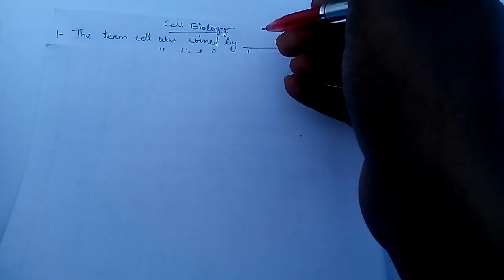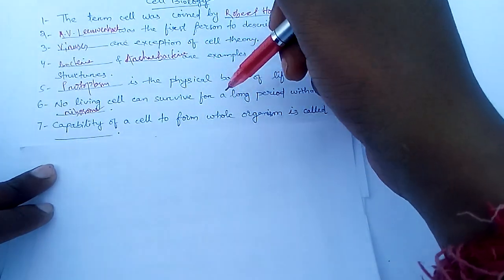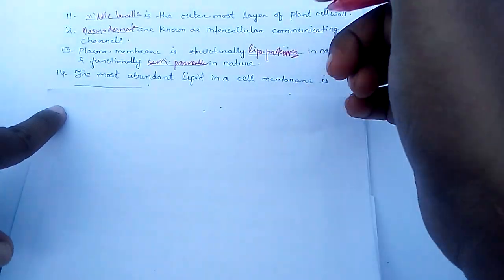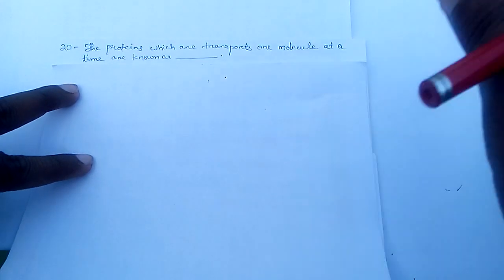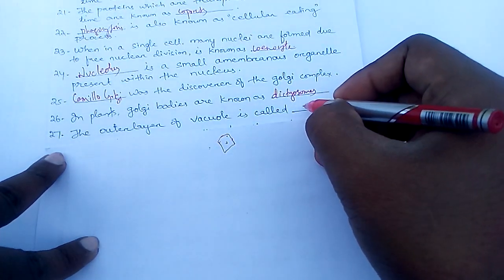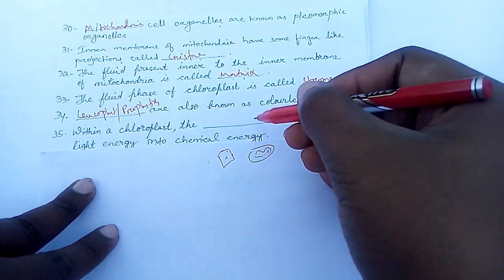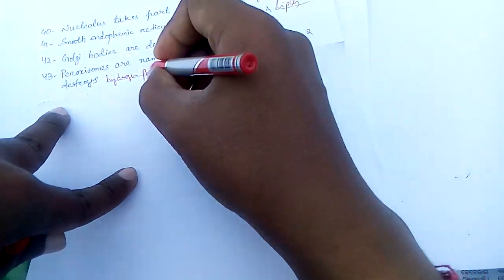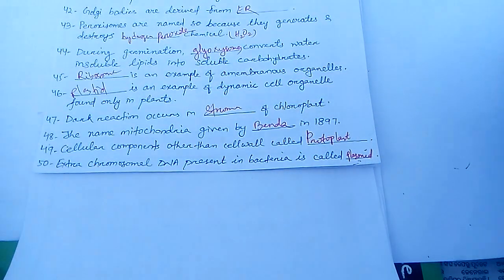Chapter Cell || Important Short Questions Discussion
Hello students. In this video, I bring some important short questions of Chapter "Cell" from CHSE class 11, CBSE class 11 books, UG 1st semester exam and various entrance exams etc.

 Watch this video thoroughly, try to answer yourself first then watch the answers discussion. I am sure this will be helpful for you because these questions are from basic knowledge of Cell. And don't forget or feel shy to let me know your correct answers number in comment box.